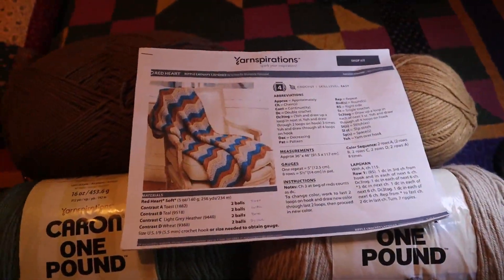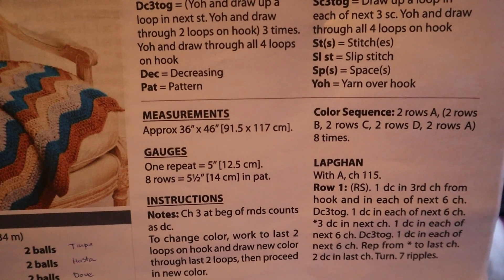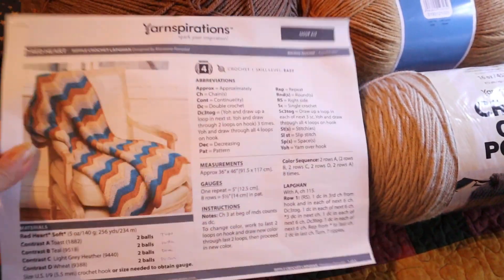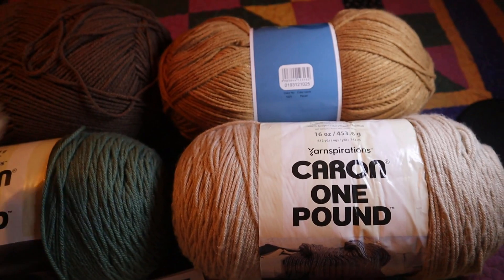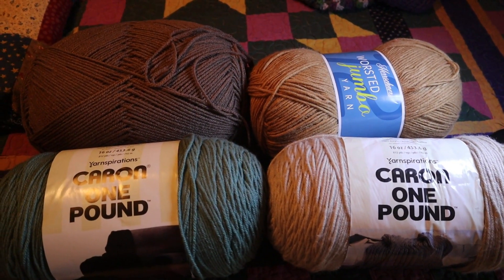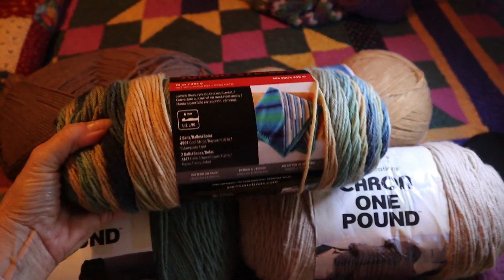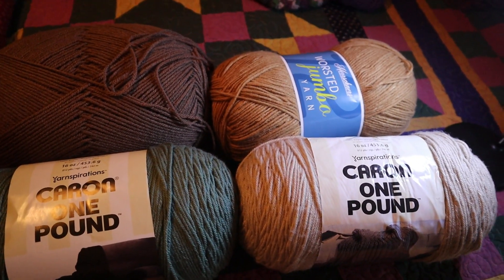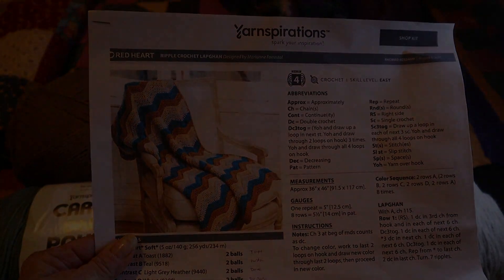My Chosen Yarn for Our Ripple Lapghan Project: How Much? What Colors?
The project will require a 5.5 mm hook, #4 worsted weight yarn and a total of
approximately 2048 yards of yarn. You can use four colors, about 500 yards each, or even just one color if you like. Here is the pattern link for you: